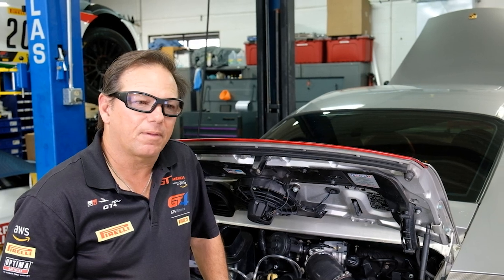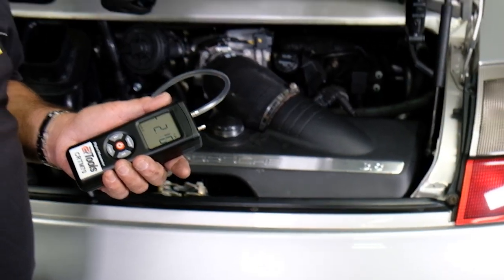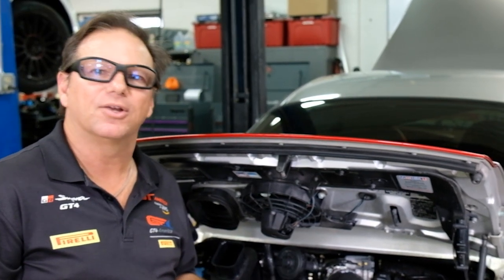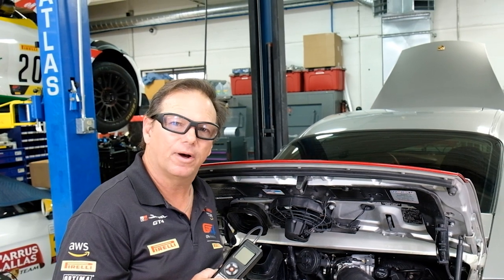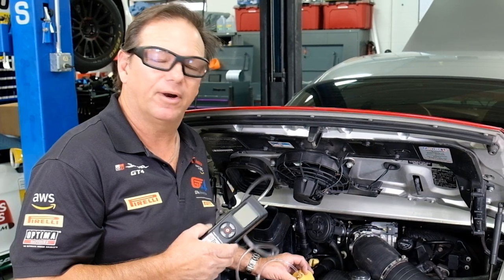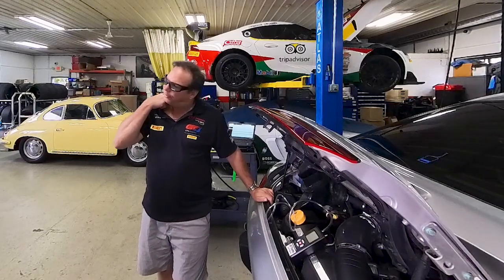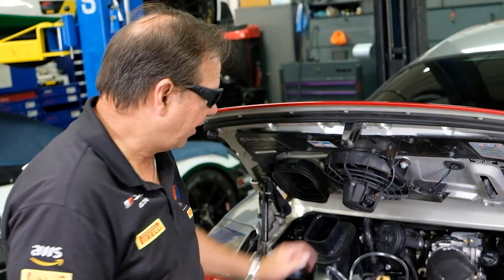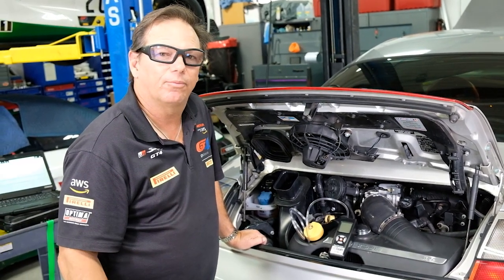"The Callas Method" - Measuring Crankcase Vacuum with CR Techs Manometer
Tony Callas introduces an important diagnostic tool and method - a crankcase vacuum manometer.